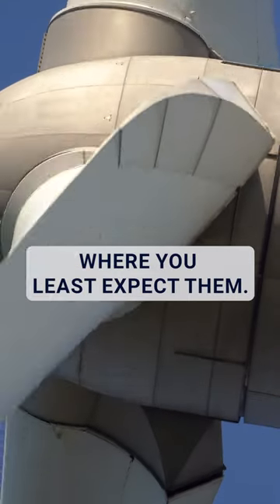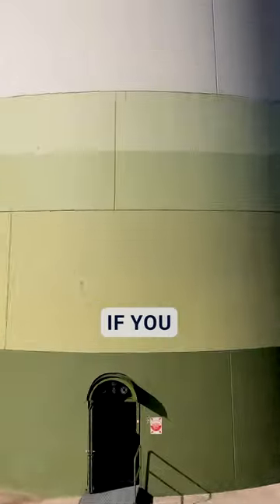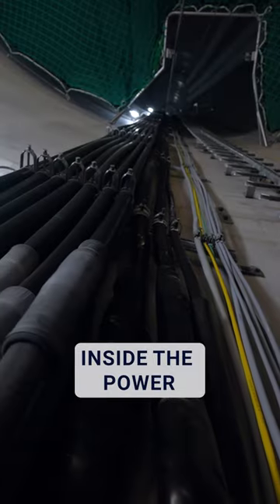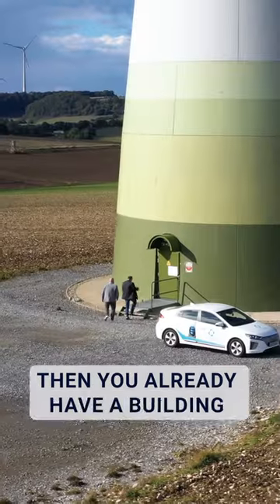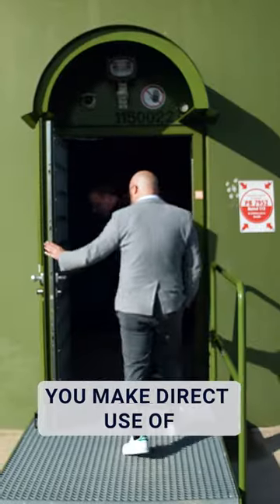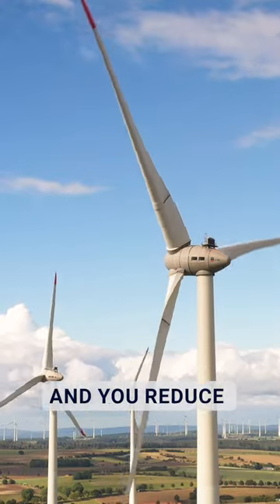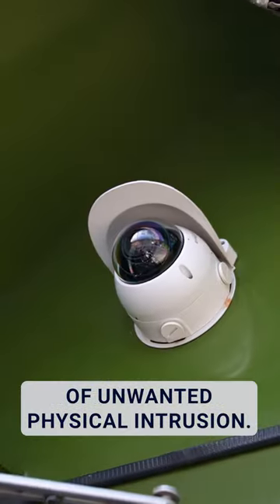A data center in a windturbine?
Data centers in wind turbines: PRTG supports windCORES in operating green data centers and reduce CO2

More informations 👇
In Germany, renewable energy plants are repeatedly shut down because the power grid is overloaded. For example, 5.4 TWh of clean energy was not produced in 2019. With this amount of electricity alone, 1/3 of all data centers in Germany could already be operated in a climate-friendly manner. To counteract this trend, the basic idea was to exploit this untapped potential. Therefore, windCORES builds energy-intensive data centers in wind farms and uses the electricity directly where it is produced. This is sustainable, cost-effective and, above all, obvious.